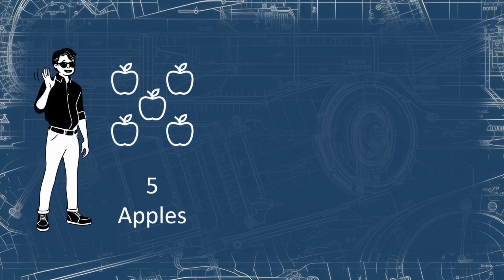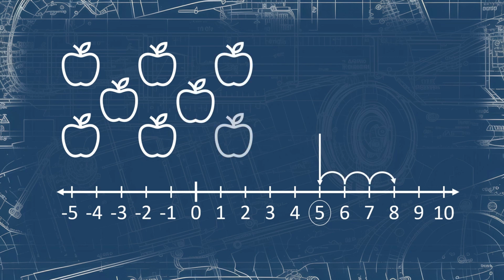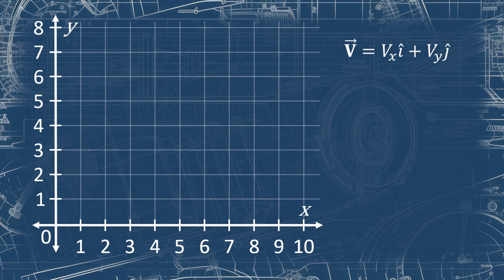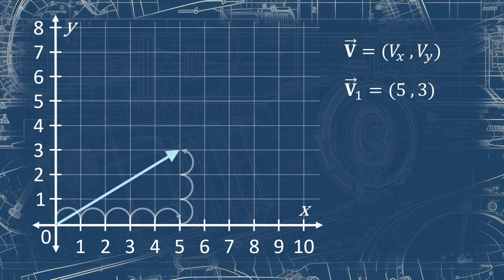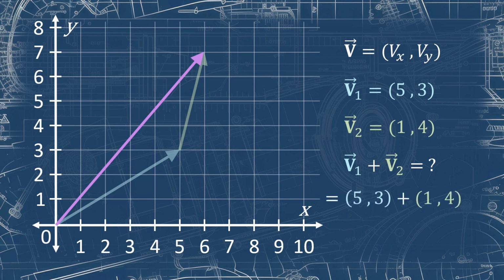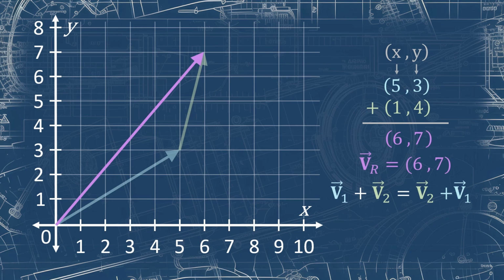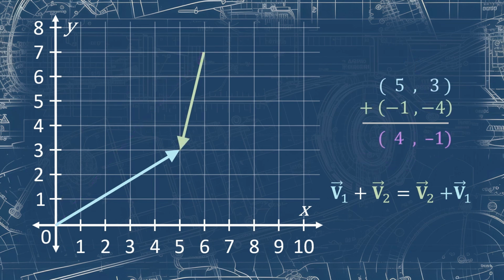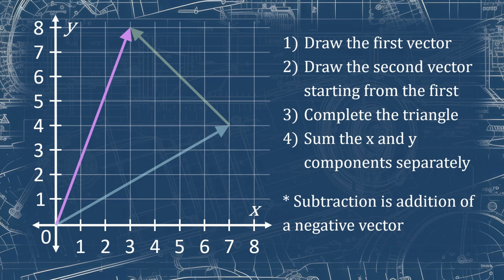What Does it Look Like to Add Vectors?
Vector Addition Visualized? This video demonstrates vector addition on a Cartesian graph. This graphical method also works for vectors defined in polar coordinates as well, providing approximate solutions.

Parallelogram law: "Vectors A and B are joined at their tails. Parallel lines drawn from the head of each vector intersect at a common point, thereby forming the adjacent sides of a parallelogram. The resultant R is the diagonal of the parallelogram, which extends from the tails of A and B to the intersection of the lines."

Or in other words: If you make a parallelogram out of 2 vectors you wish to add, the answer is the opposite corner from where you started.